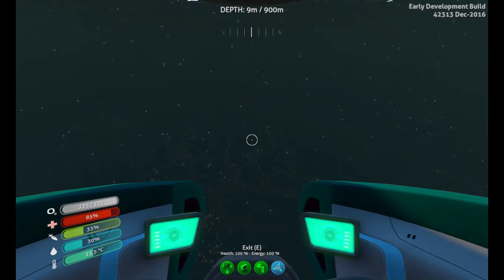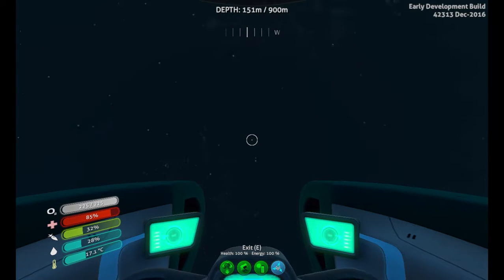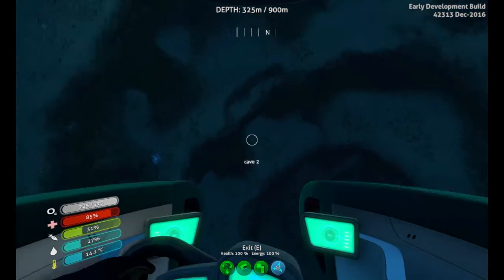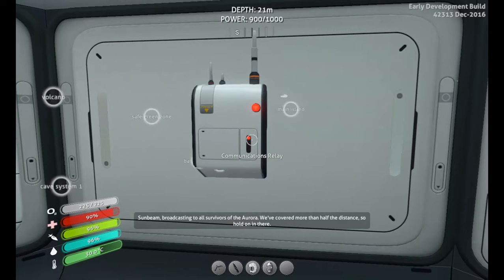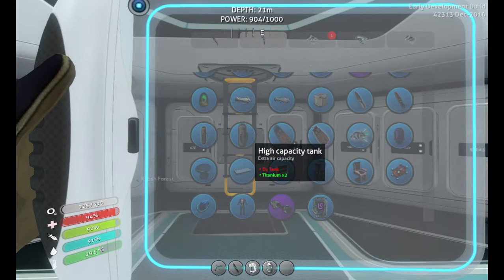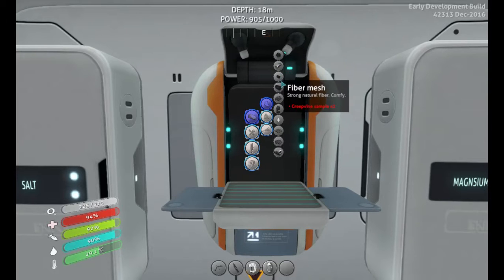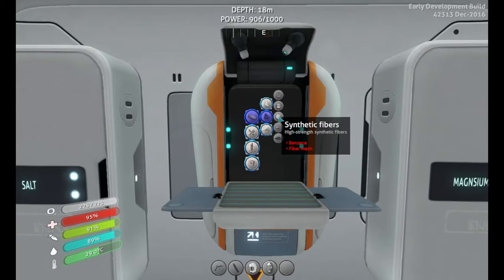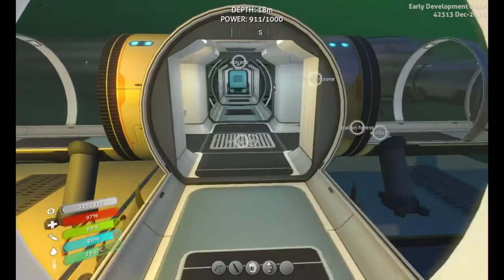Subnautica - looking at our cave system